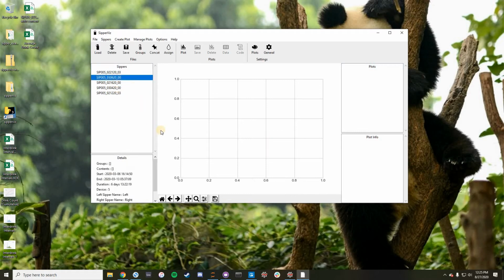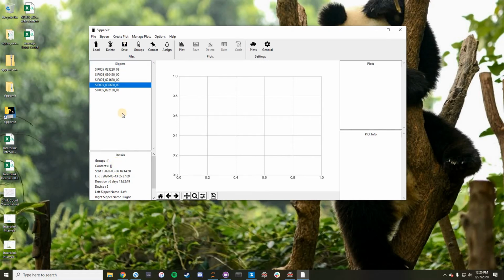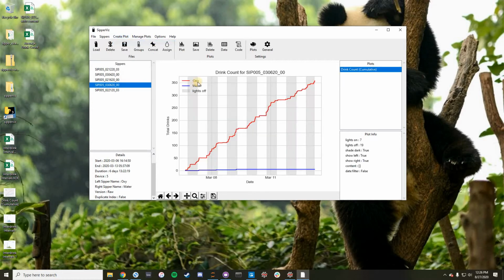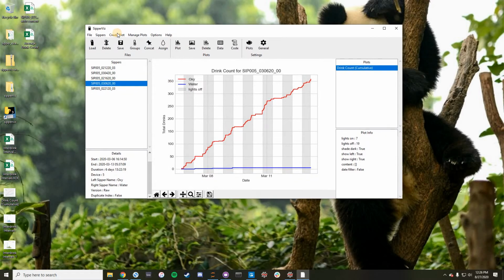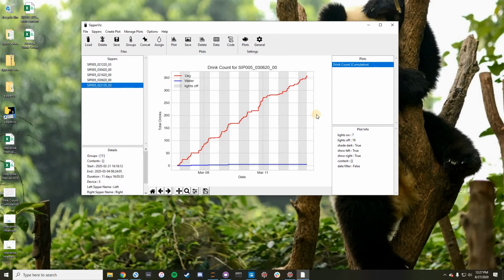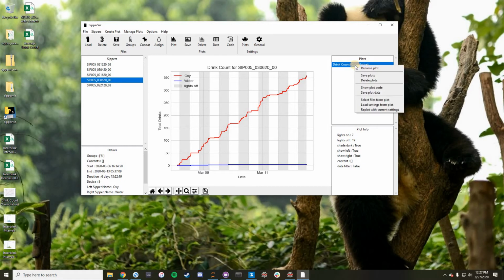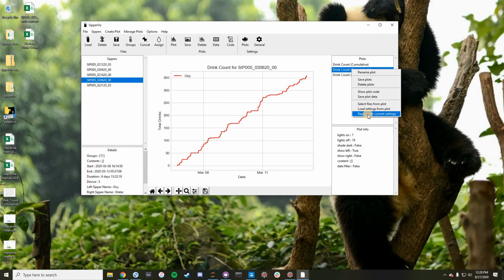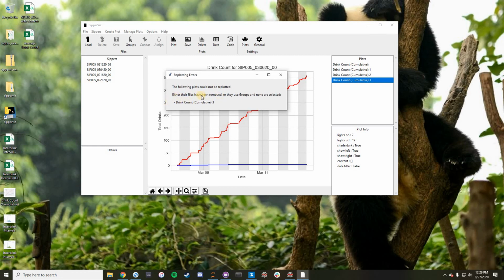3-7. Bonus Features! (SipperViz Tutorial)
Extra goodies - thanks for using SipperViz!